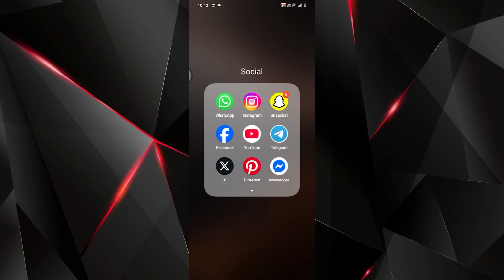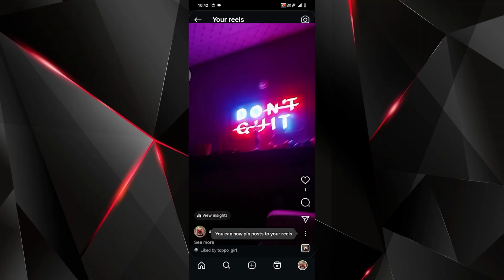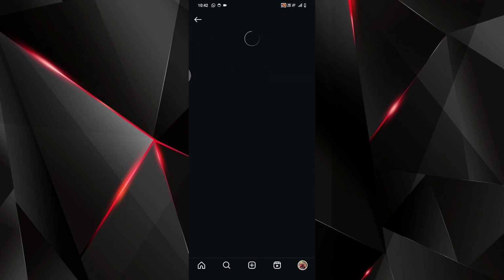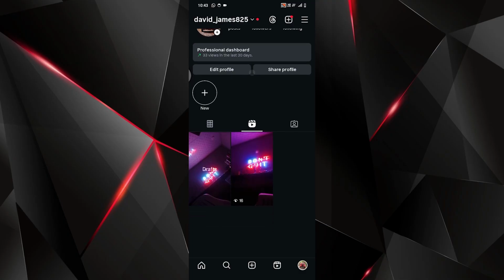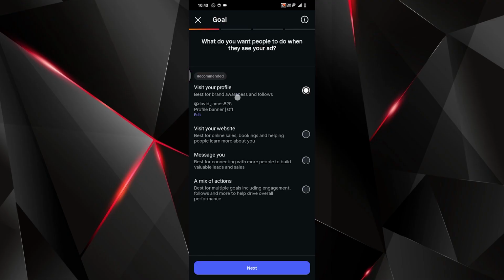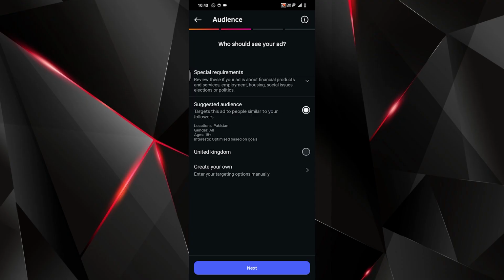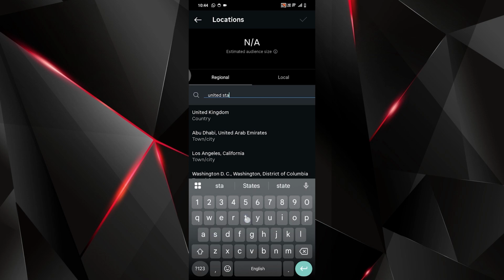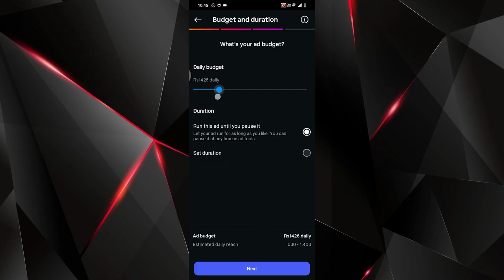How to BOOST REELS ON INSTAGRAM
🚀 Want to know how to boost Reels on Instagram and go viral in 2025? In this quick 1-minute 25-second tutorial, I’ll show you exactly how to boost your Instagram Reels so you can reach more people and get more views, likes, and followers!

Learn the best Instagram Reels tips and tricks to make your Reels get more views fast. Whether you’re filming on mobile, iPhone, or Android, these Instagram Reels hacks work on any device and any platform.

If you’ve ever asked how to get more views on Instagram Reels, this video will show you how to increase Reels reach, get viral Reels, and grow your Instagram account faster than ever.

Stop scrolling — start learning how to make your Reels go viral and boost engagement with these easy steps! Perfect for beginners, influencers, creators, and small businesses who want to boost Instagram Reels in 2025 and beyond.

✅ How to boost Instagram Reels views
✅ Instagram Reels growth tips
✅ Get more likes and shares
✅ Reels hacks for viral videos

🔥 Watch now and learn how to boost your Reels on Instagram today!